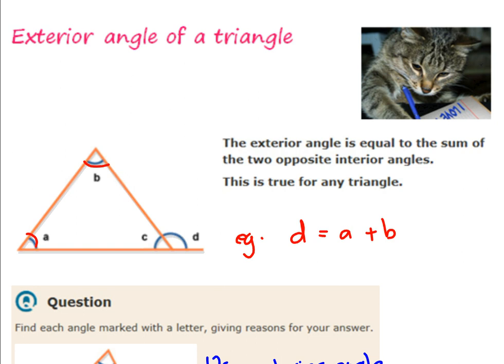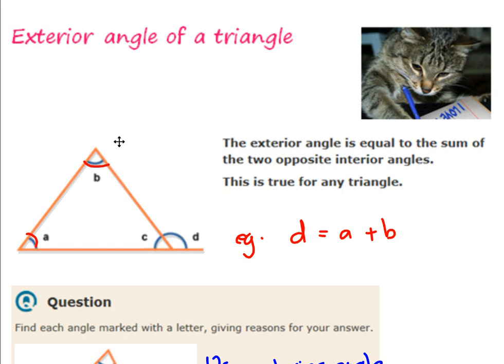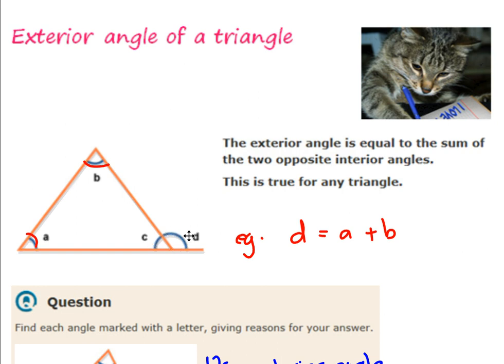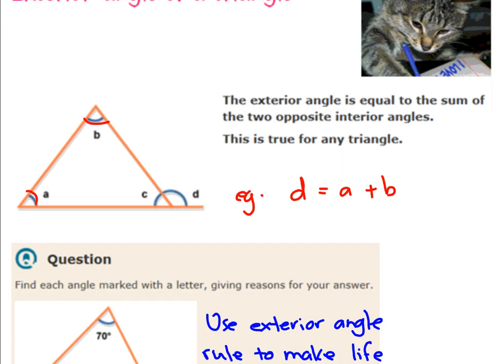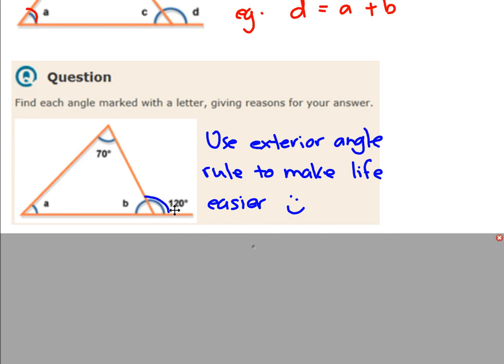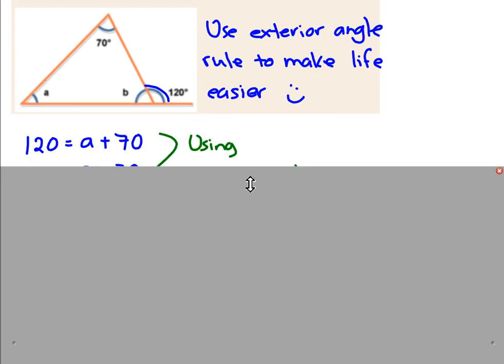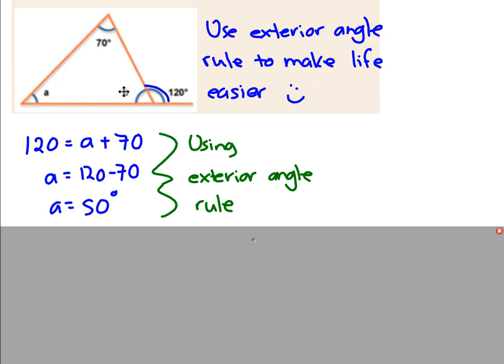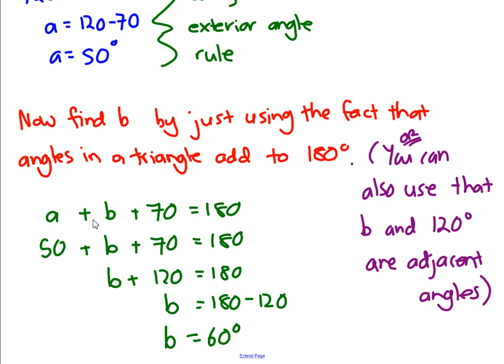Exterior angle of a triangle